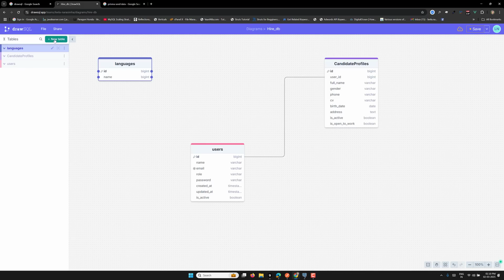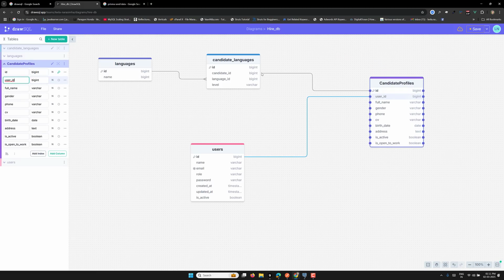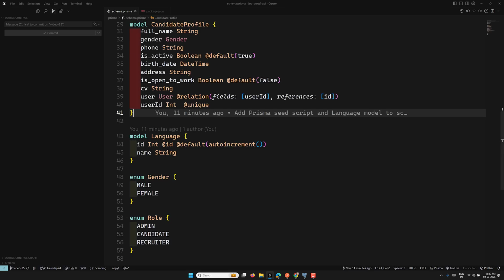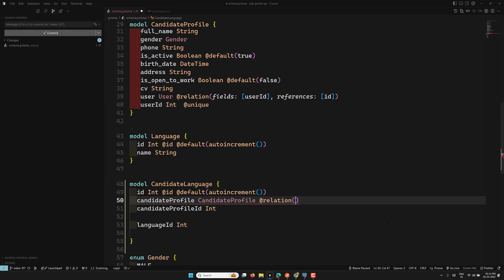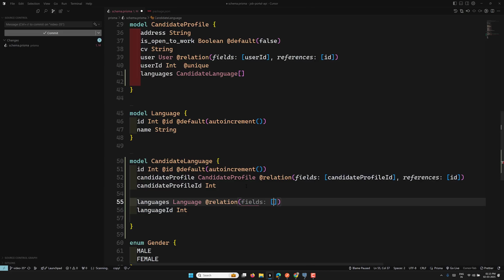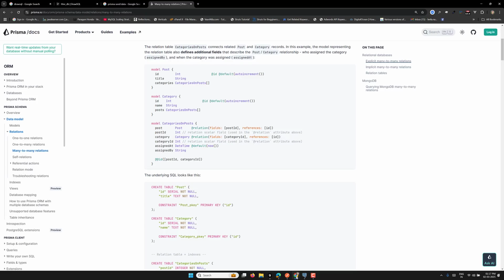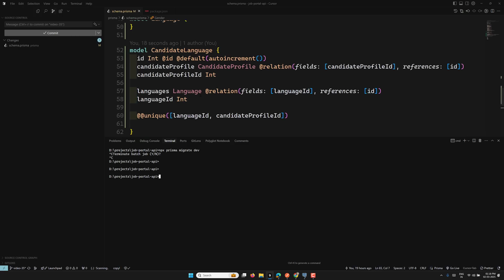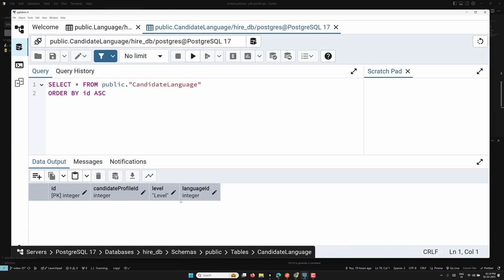36. Many to Many Relationships in Prisma ORM for candidate Languages in Node API Project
In this video we will see Many to Many Relationships in Prisma ORM for candidate Languages in Node API Project